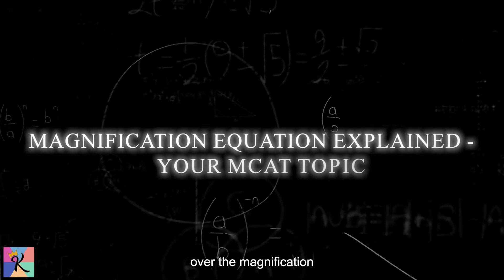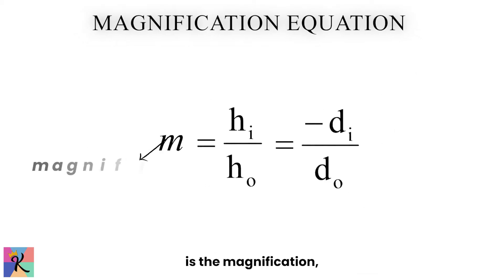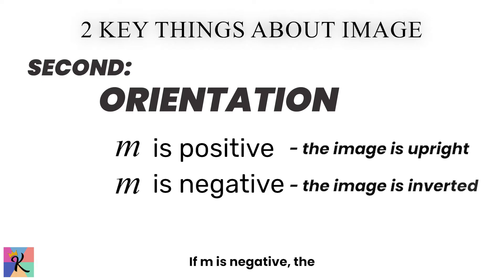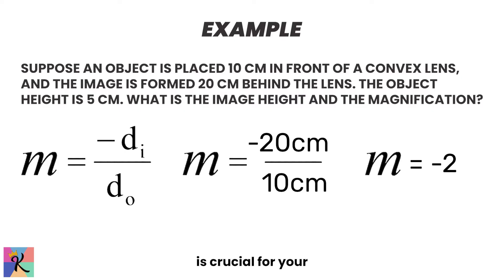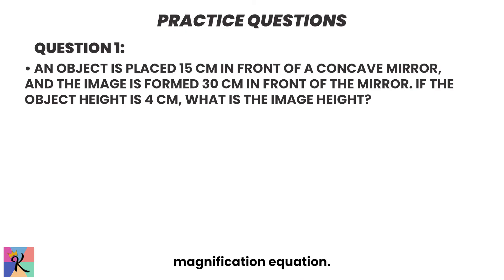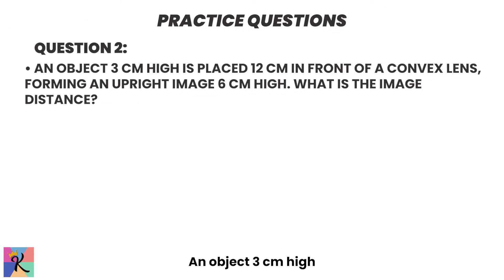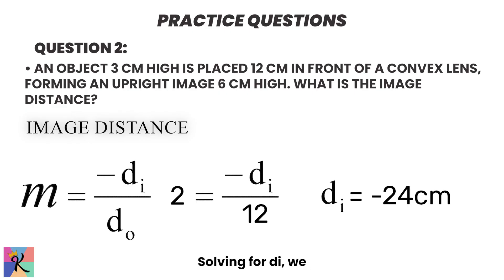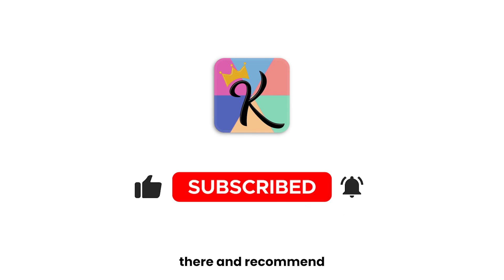Magnification Equation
Welcome to King of the Curve! This is a detailed overview of the magnification equation, an essential concept for your exam. In this video, we’ll explore how the magnification equation helps determine the size and orientation of images formed by lenses and mirrors. Understanding this principle is crucial for various applications in optics and medicine. Let’s dive in!